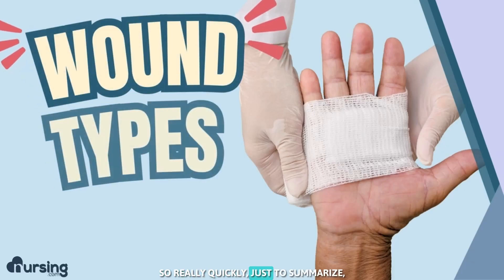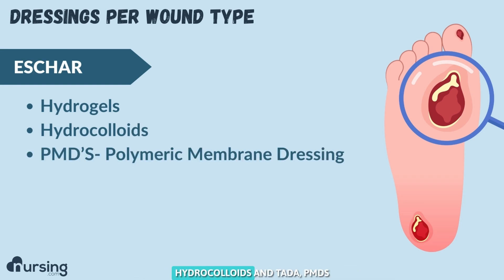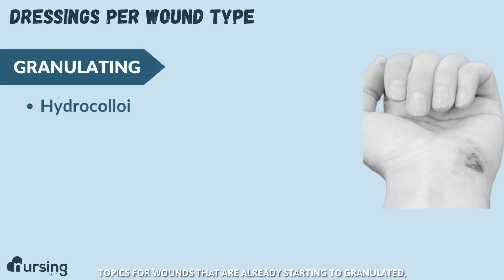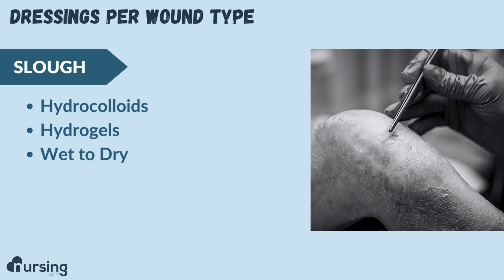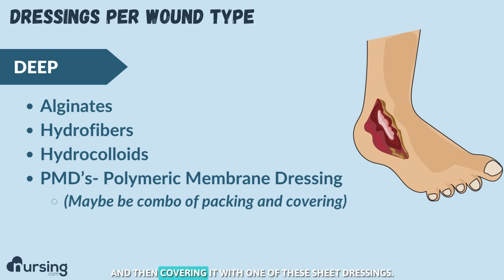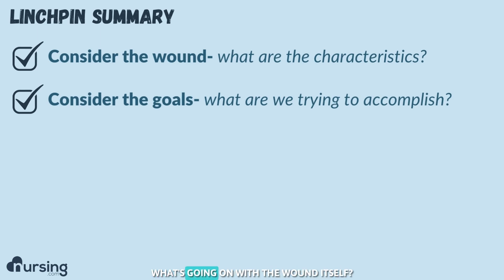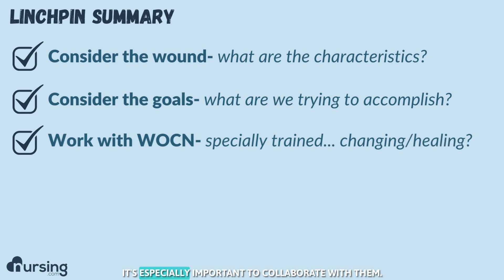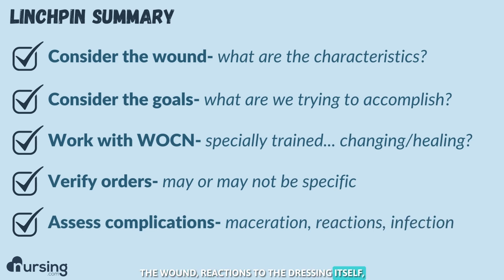7 Wound Types and the Appropriate Dressing- Nursing Wound Care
As a nurse, you will no doubt, see many different types of wounds come through the door. Learn how to treat them and select the appropriate dressing in this video that covers 7 common wound types and which dressings to use. Happy Nursing!

00:00 Introduction to Wound Types and Dressings
00:10 Superficial Wounds
00:20 Wounds with Eschar
00:30 Wounds with Exudate
00:45 Granulating Wounds
00:57 Wounds with Slough
01:14 Deep Wounds
01:38 Infected Wounds
01:48 Key Points- Wound Types
02:38 FREE NCLEX Review e-book Download